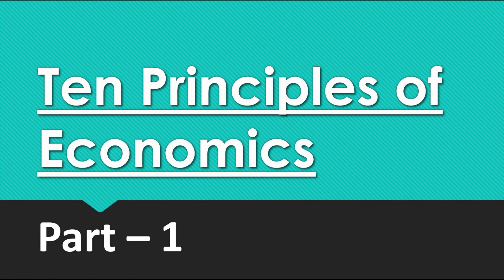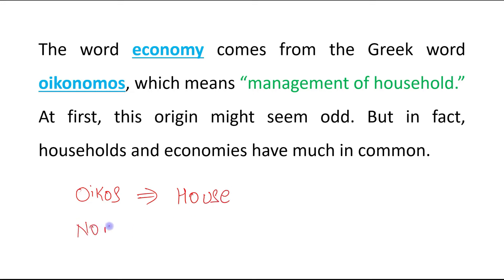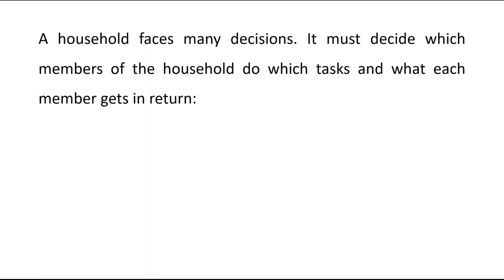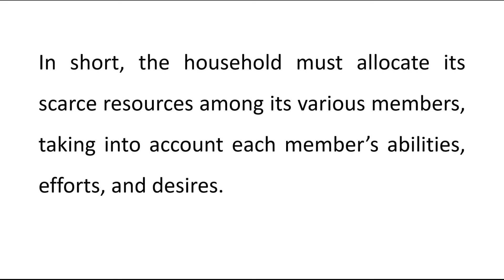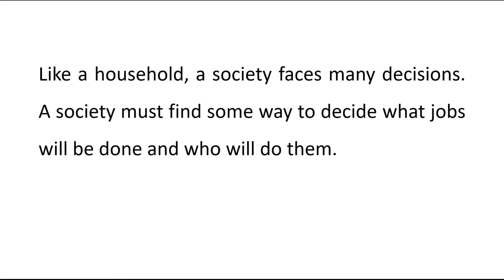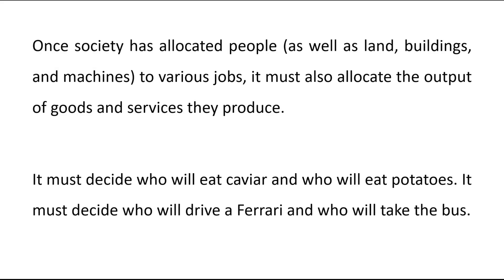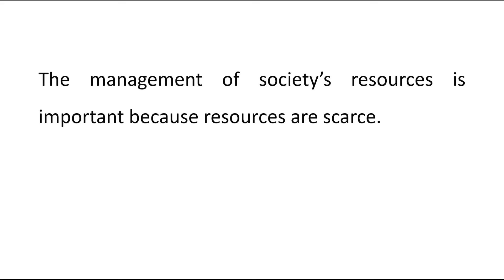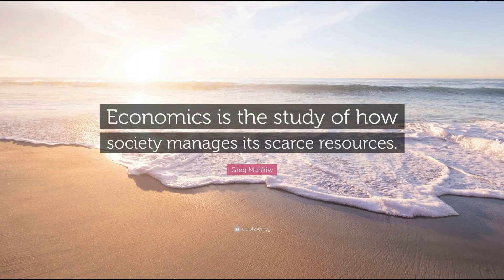Ch-1 | Ten Principles of Economics |Part-1| Mankiw | B.com(H) | B.A (Eco) | 1st Semester | UGC NET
Topic: Introduction